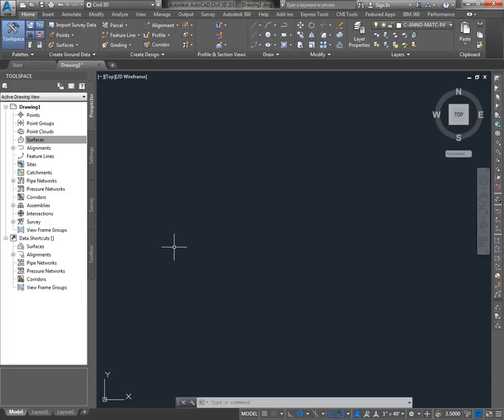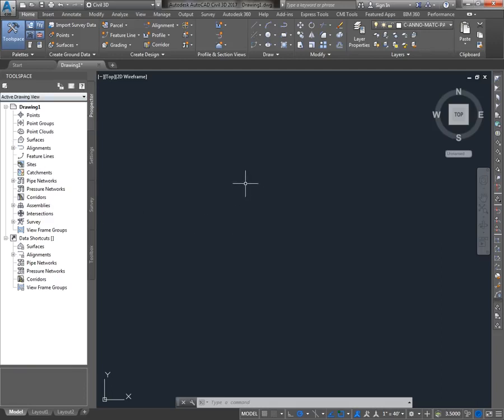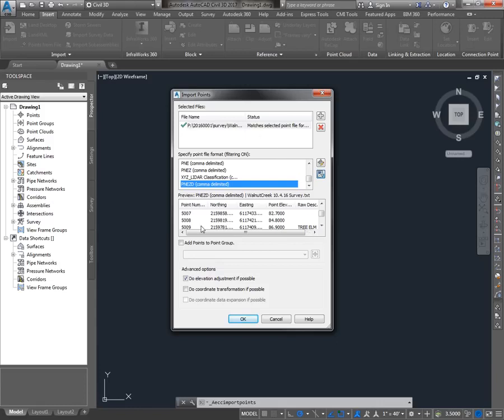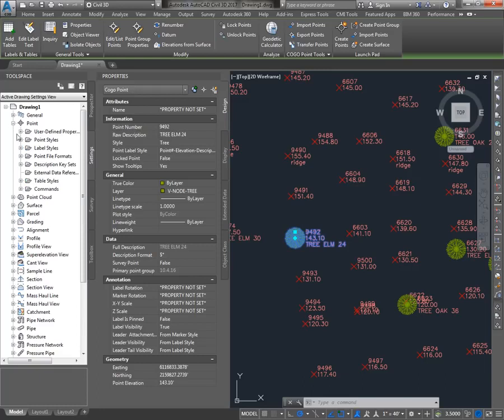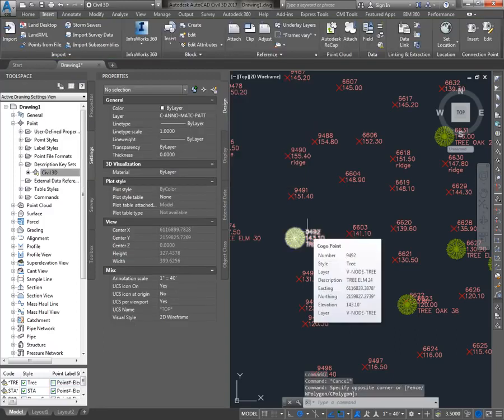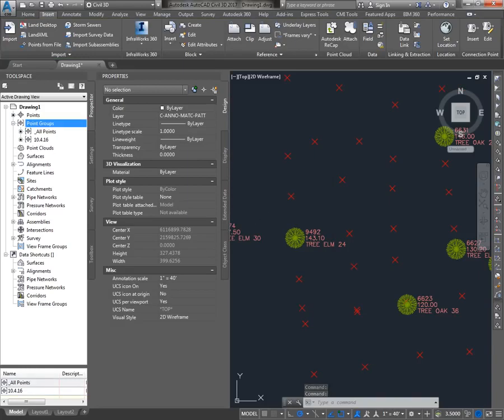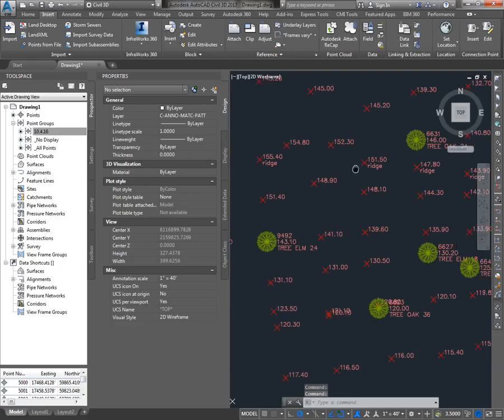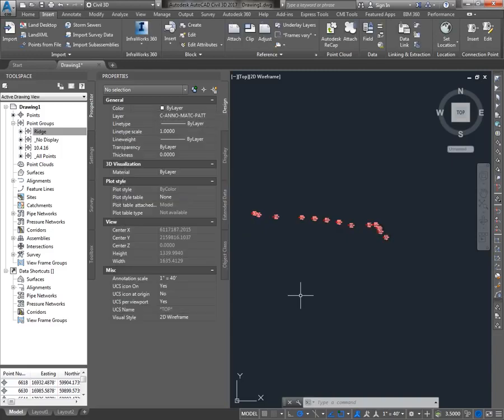CIVIL 3D, 2D - AUTOCAD - 2021 - FEELINGURU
AutoCAD is a software application developed by Autodesk that enables computer-aided design (CAD) and drafting. The software is used to produce 2D and 3D drawings. AutoCAD software allows users to conceptualize ideas, produce designs and drawings to the required levels of technical accuracy, and even perform rapid design calculations and simulations; across a wide range of industries.